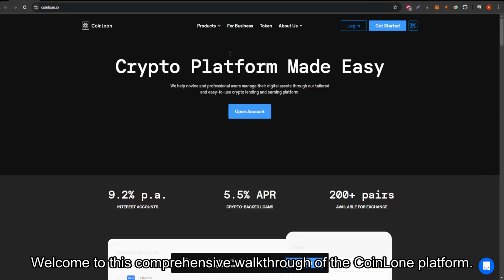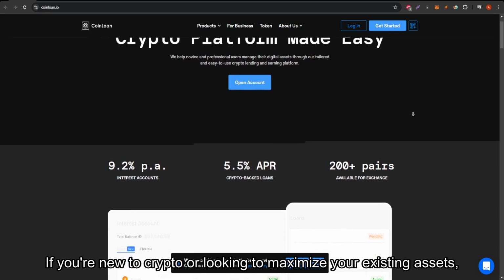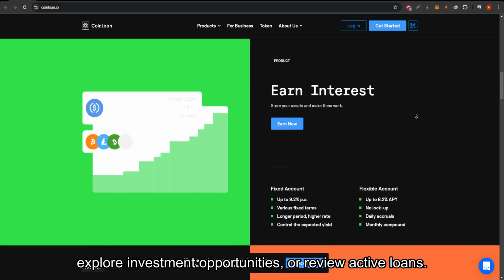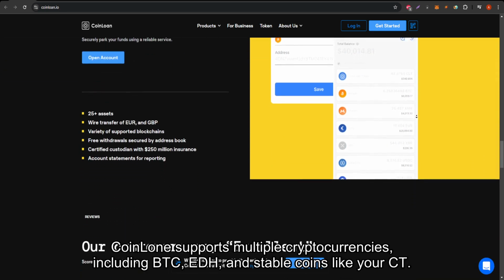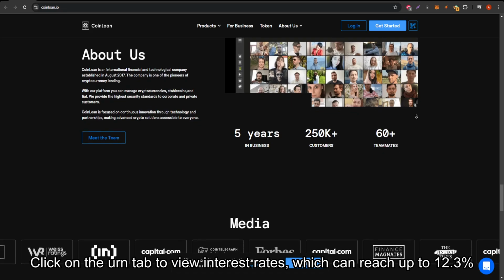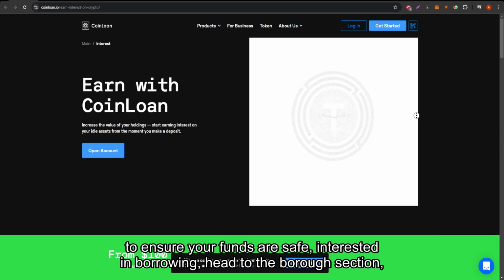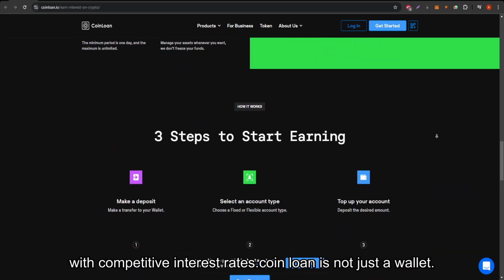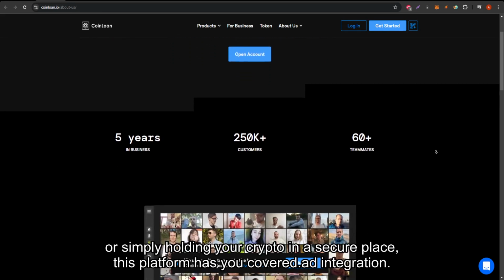CoinLoan - Secure Crypto Wallet Overview | Features, Benefits & Bonuses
- Binance CoinLoan is your all-in-one crypto wallet and lending platform! Safely store, borrow, and earn interest on your crypto. Get up to 12.3% APY on assets like Bitcoin and Ethereum. to receive a bonus for new users!